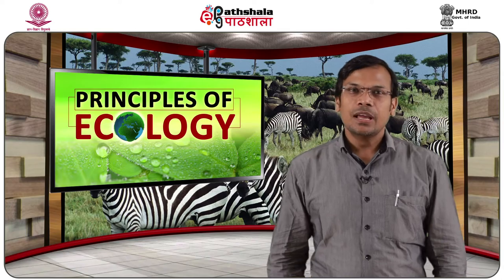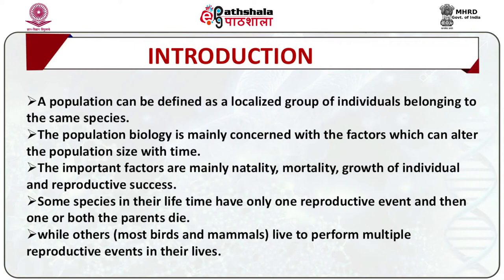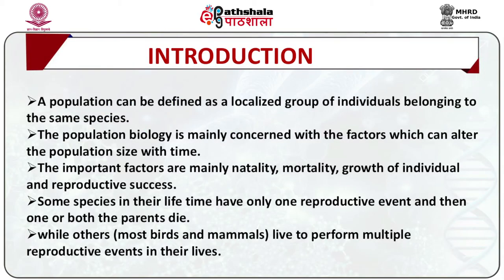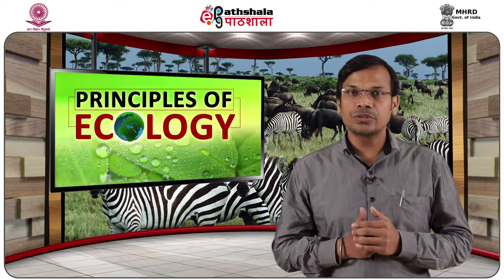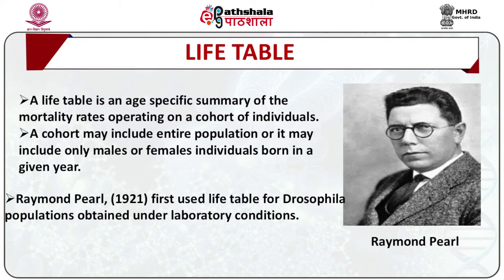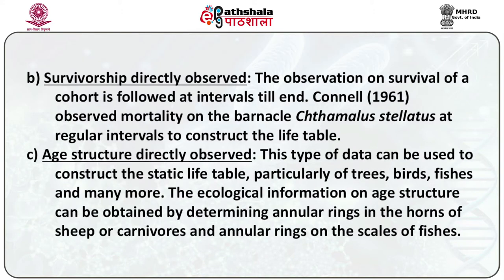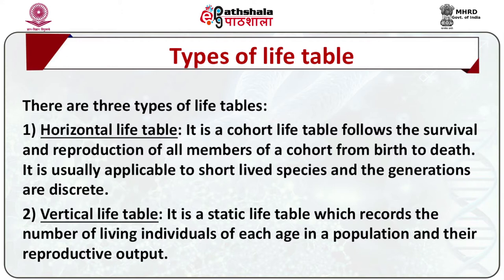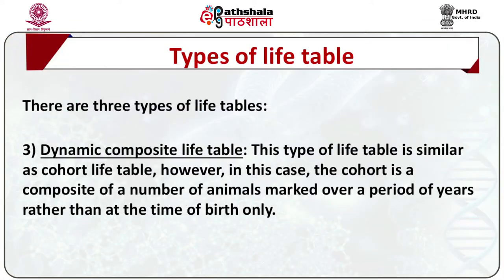M-08.a. Life table fecundity table part-I